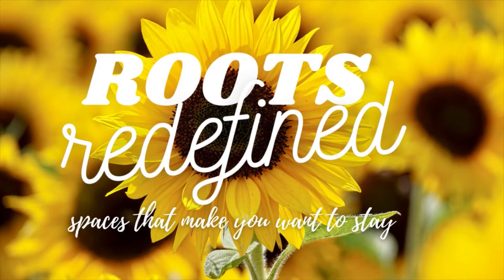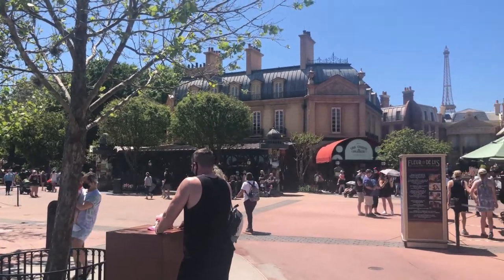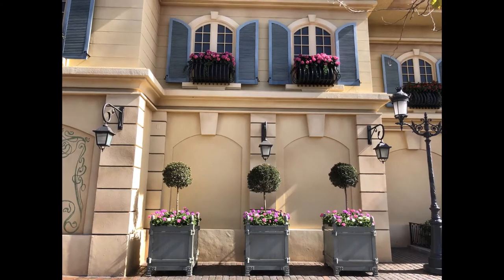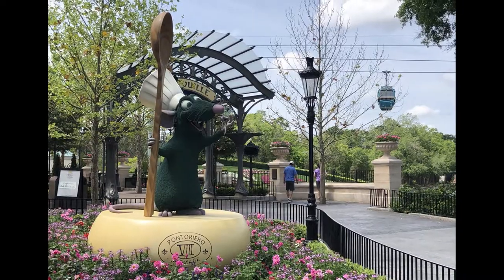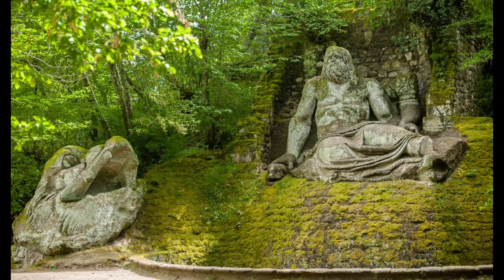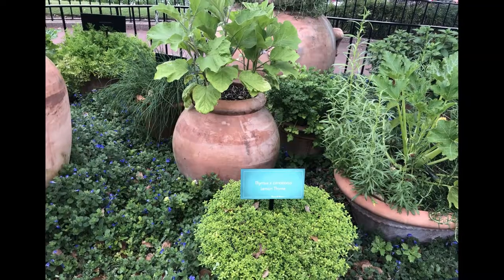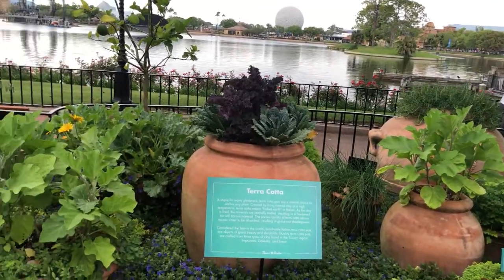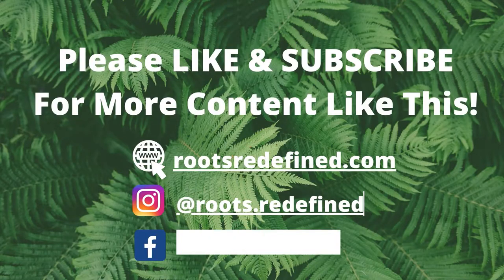France & Italy - Epcot Flower & Garden Plant Breakdown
Get your passport ready, because today we are taking you through France & Italy at Disney's EPCOT 2021 International Flower and Garden Festival.

France Topiaries:
Beauty and the Beast
Remy

Italy Garden Destination:
Garden Italiano

Italy Topiary:
Lady and the Tramp

If you enjoy this video, you might want to check out my Flower & Garden video on the United Kingdom